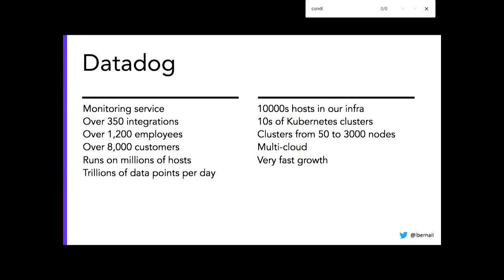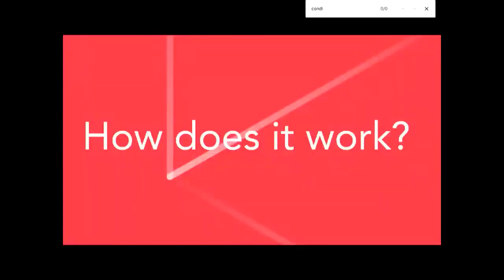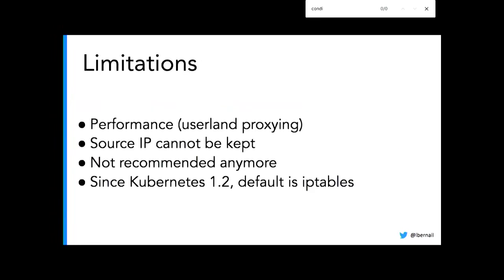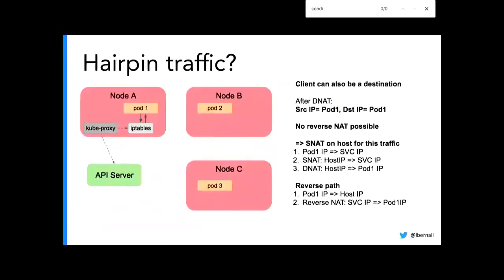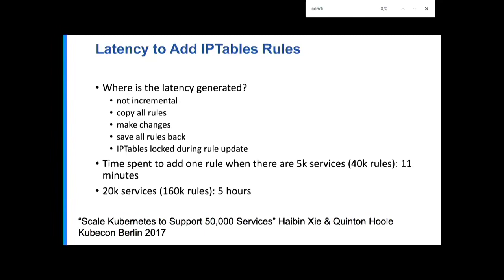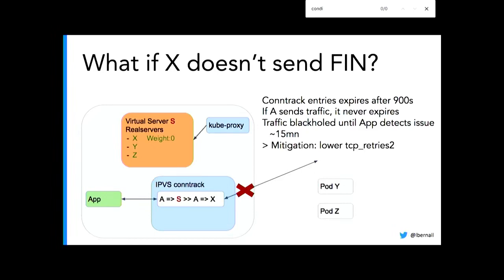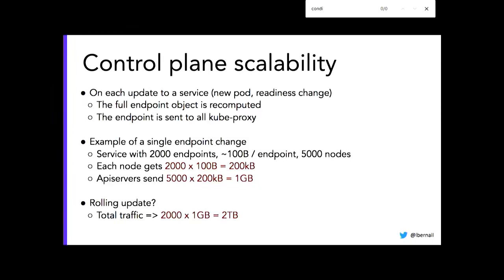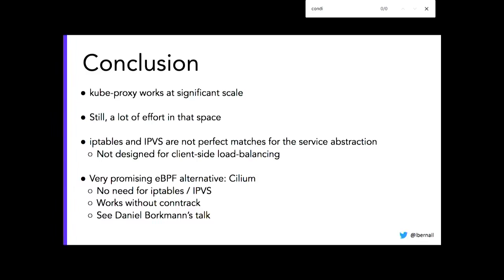Evolution of kube proxy